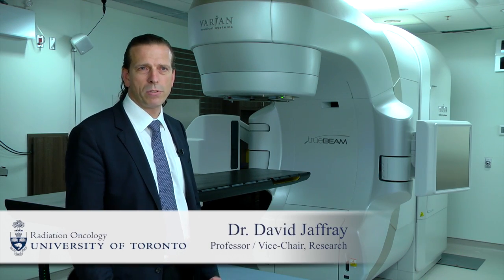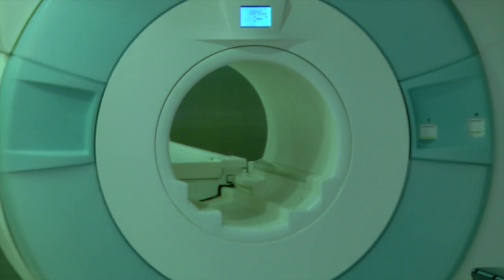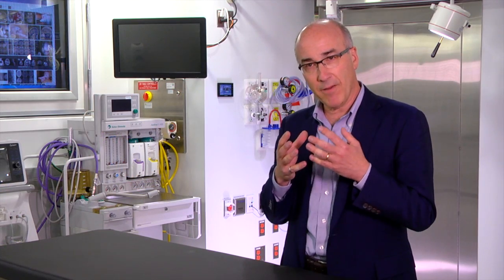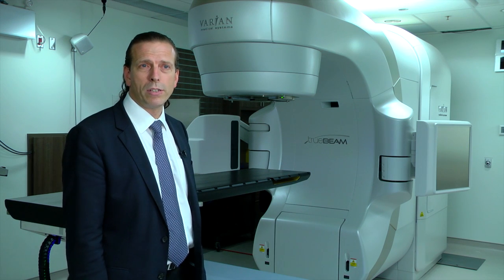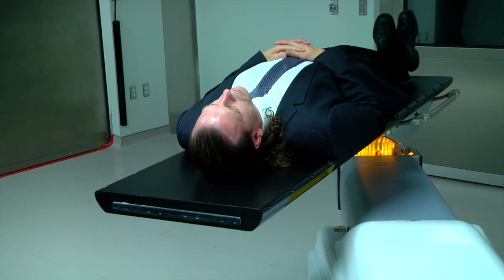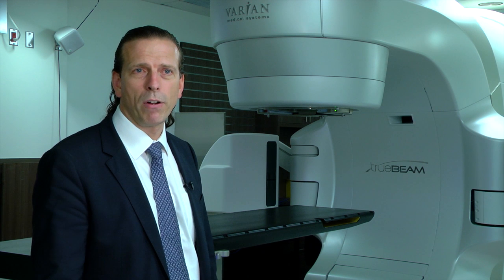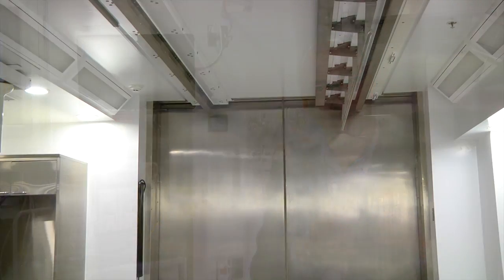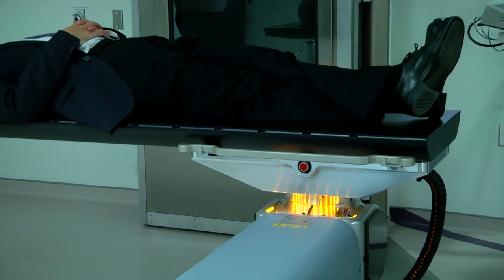The World's First Magnetic-Resonance Guided Radiotherapy Suite (MRgRT)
MRgRT or Magnetic-Resonance Guided Radiotherapy is a new suite at Princess Margaret Cancer Centre that will combine MR imaging with radiation therapy and brachytherapy.

University of Toronto, Department of Radiation Oncology professors Dr. David Jaffray and Dr. Michael Milosevic talk about how this technology works.

Video by Keyring Media Inc.
Producer/Editor:  Janine Harris
Cameraman: Paul Cruickshank